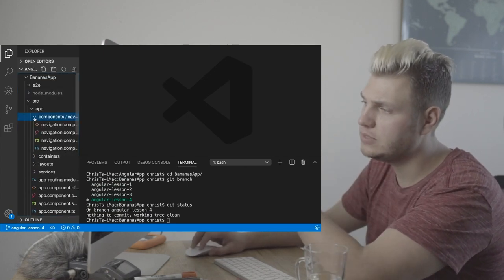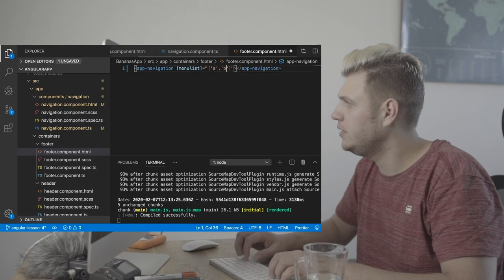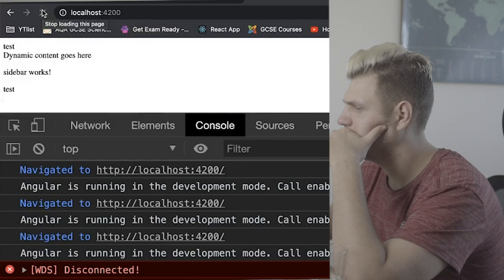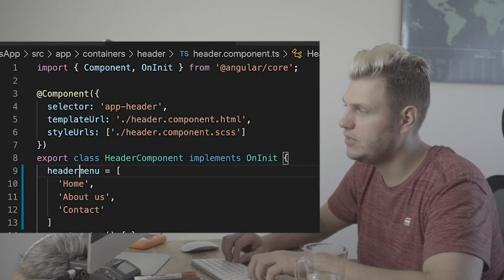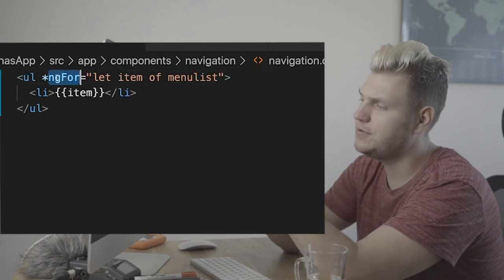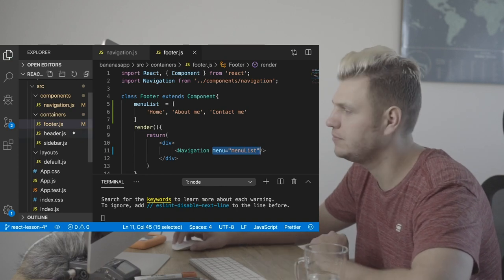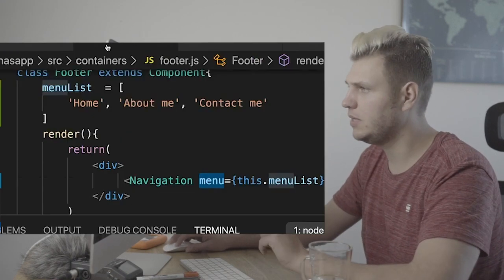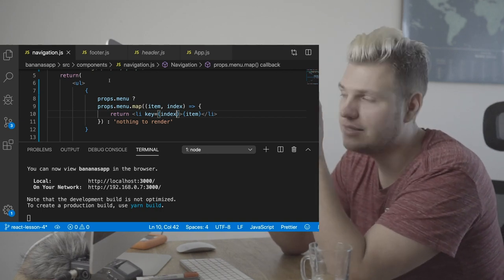How to pass data between components?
This is Angular vs ReactJs video. Learn both frameworks same time and understand logical differences. We will look into data binding, the way Angular does Two Way Binding, this tutorial is for beginners.

Amazon wishlist:

Is this video you will learn about:
- Data binding,
- Passing data to child components
- How props work in ReactJs
- How Input & Output work in Angular